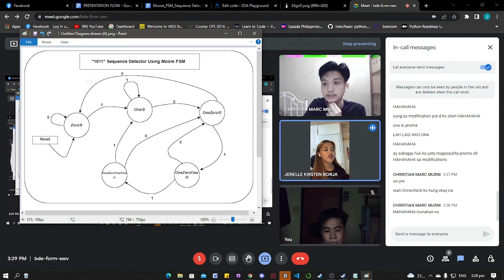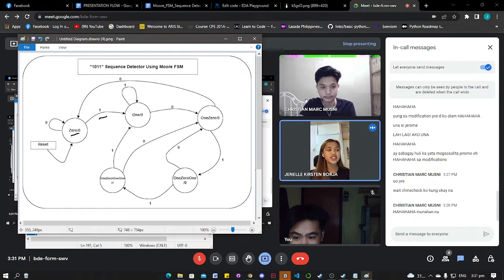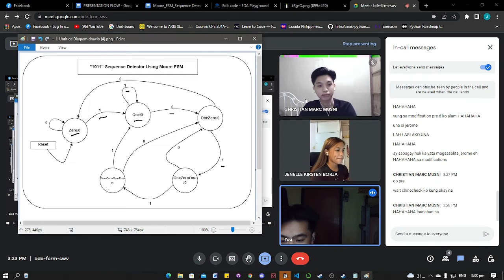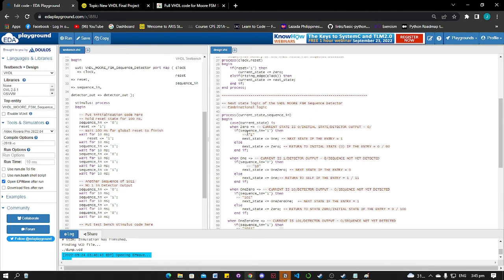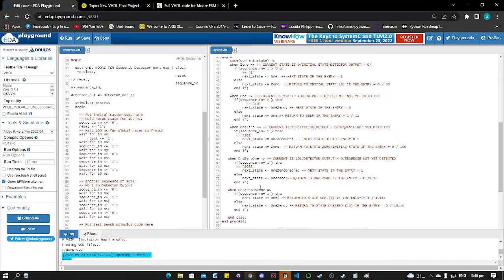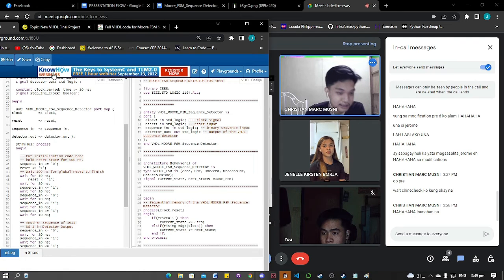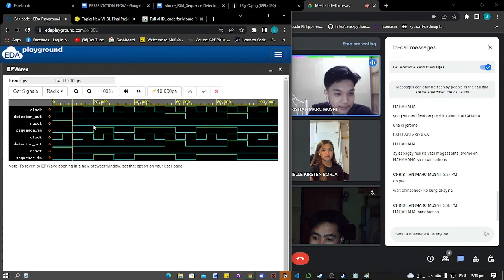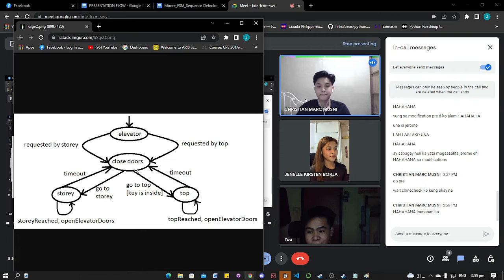MOORE FSM SEQUENCE DETECTOR "1011"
Our final defense presentation in Introduction to HDL